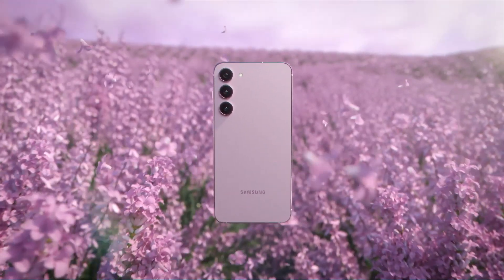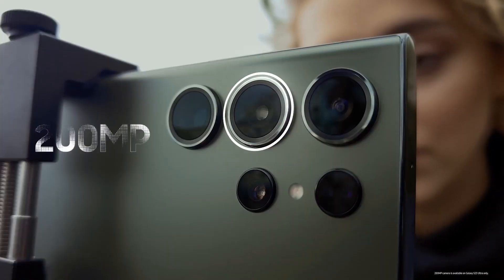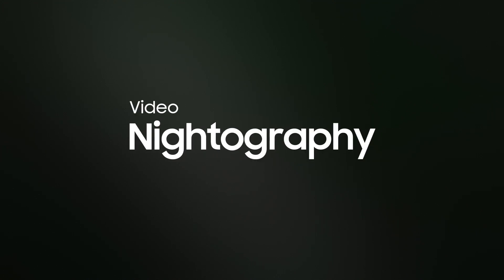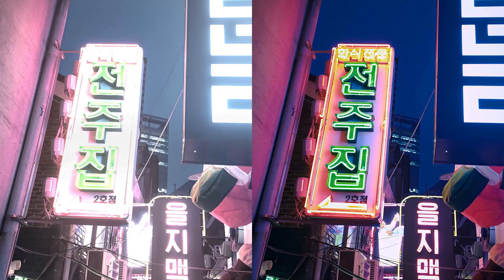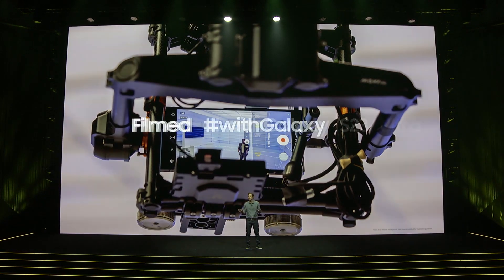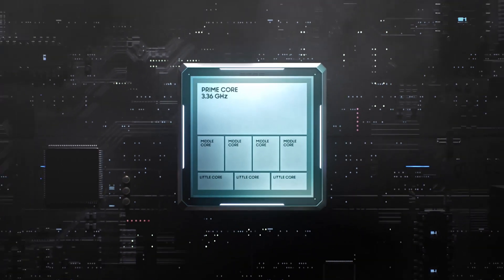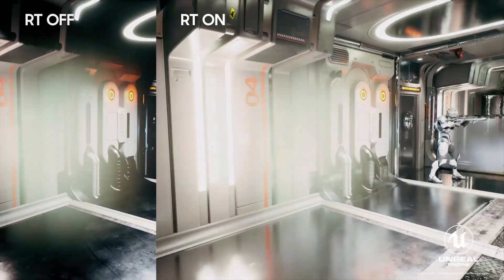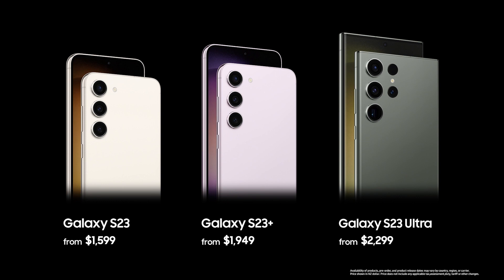Galaxy Unpacked 2023 Highlights | Samsung New Zealand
In case you missed it, here are the highlights of all the epic things that we’ve covered about the new Samsung Galaxy23 features!